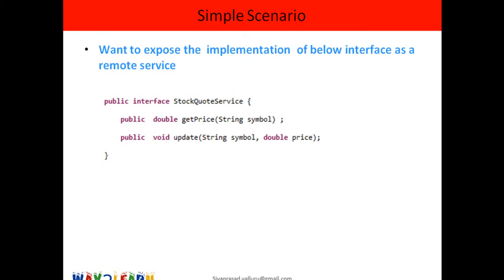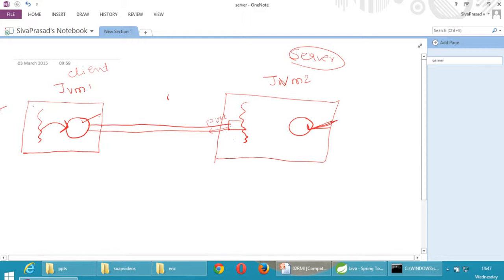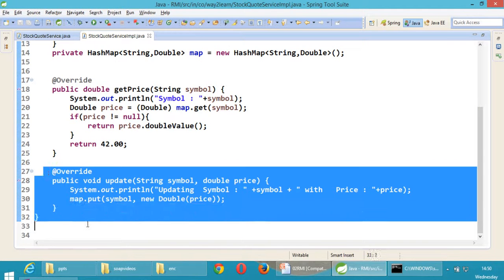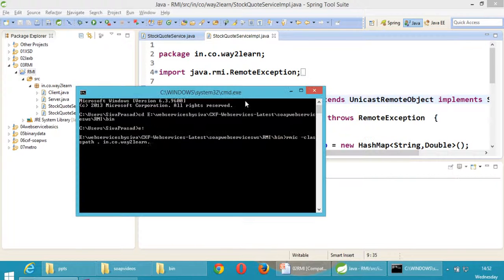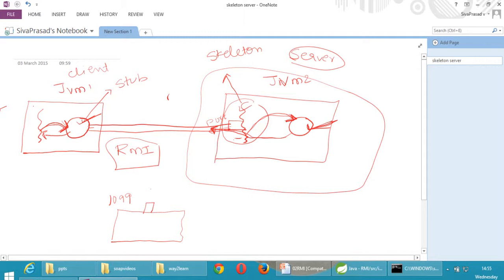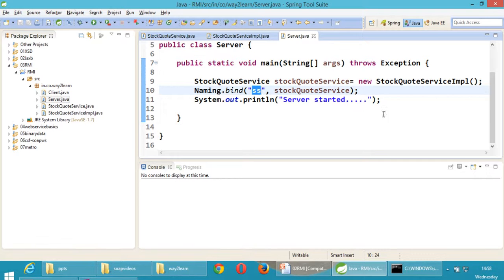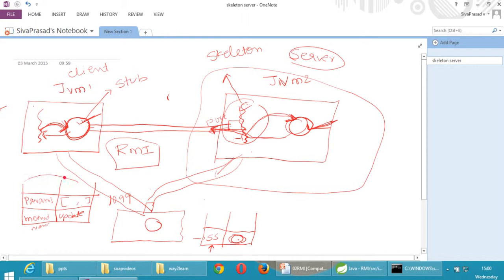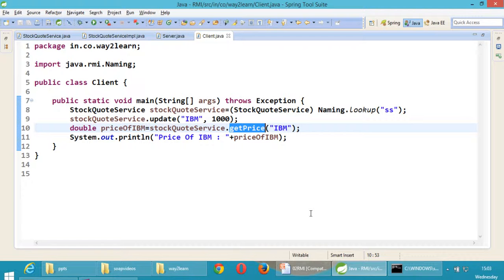05RMI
This course will teach you soap web services  starting from basics to advanced Level.